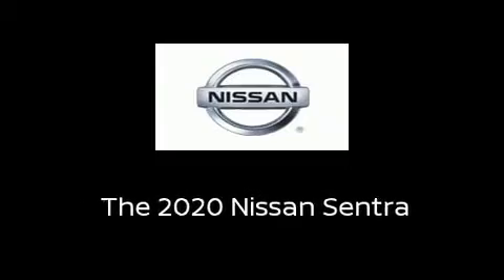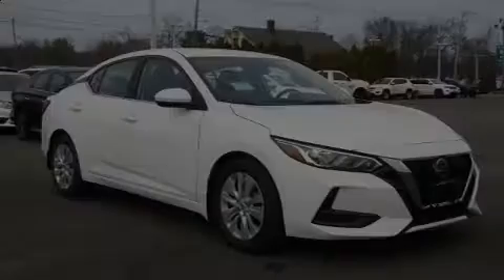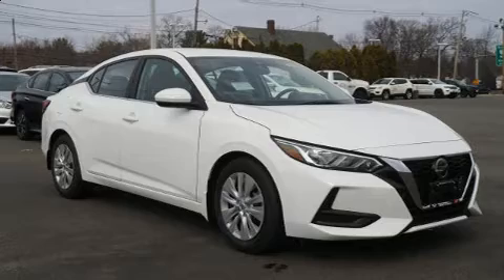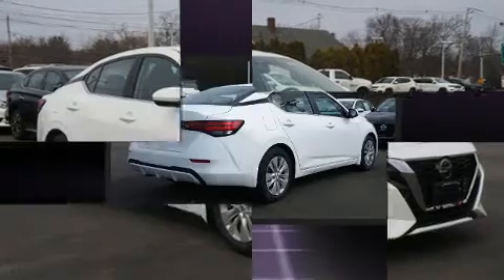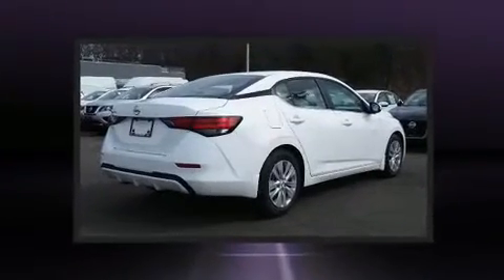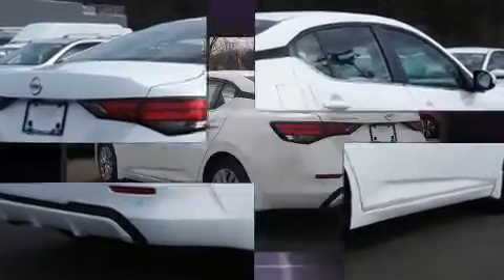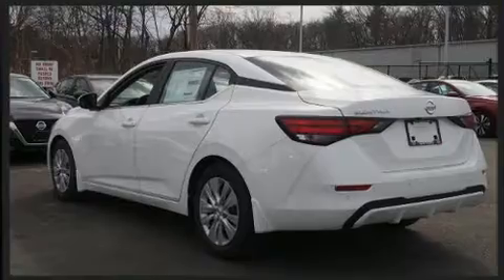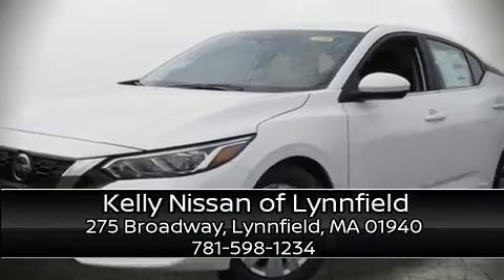2020 Nissan Sentra S CVT in Lynnfield, MA 01940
Introducing the 2020 Nissan Sentra. This 4 door, 5 passenger sedan provides a satisfying ride for all passengers. Smooth gearshifts are achieved thanks to the 2 liter 4 cylinder engine, and for added security, dynamic Stability Control supplements the drivetrain. It's equipped with tons of terrific amenities, but it won't break your budget. Such as remote keyless entry, a tachometer, variably intermittent wipers, front bucket seats, air conditioning, fully automatic headlights, lane departure warning, and much more. Audio features include an AM/FM radio, steering wheel mounted audio controls, and 4 speakers, providing excellent sound throughout the cabin. With side curtain airbags supplementing the rest of the safety network, you can be assured that you and your passengers will experience top-tier protection. Our sales reps are extremely helpful & knowledgeable. They'll work with you to find the right vehicle at a price you can afford. Come on in and take a test drive!